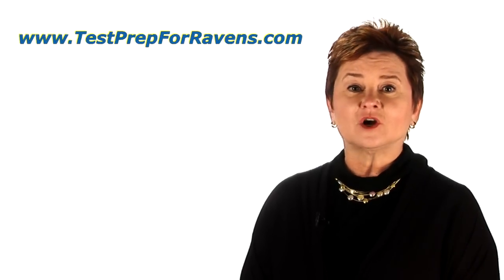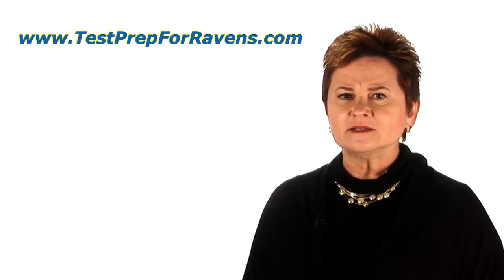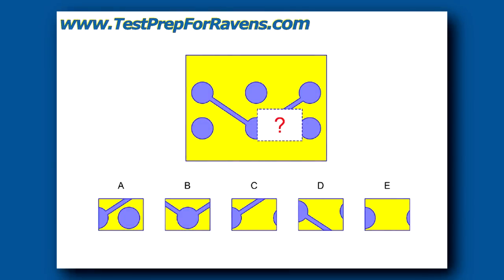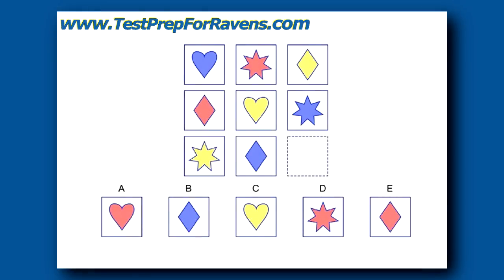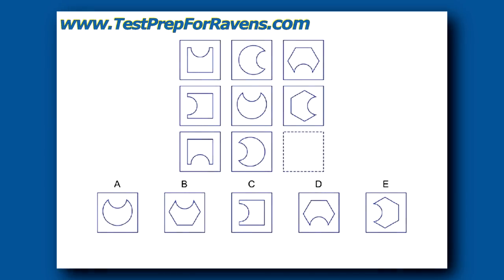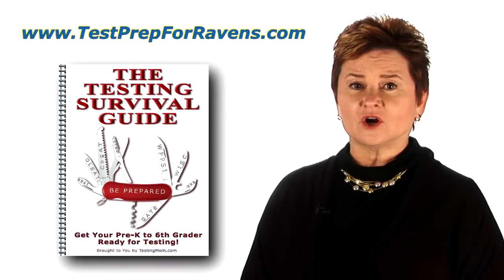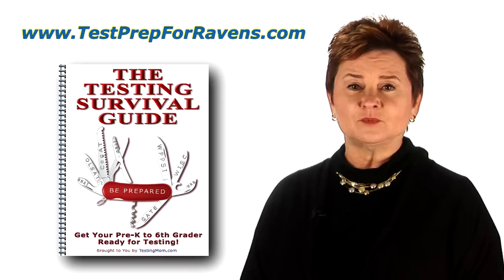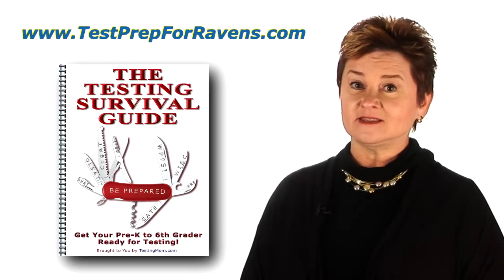Test Prep for Raven's Progressive Matrices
Test Prep for Raven's Matrices
Practice Questions for Raven's Matrices
What is the Raven's Matrices Test?
Test Prep for Raven's for Second Grade, Third Grade, Fourth Grade, Fifth Grade, Sixth Grade

TestingMom.com, LLC -- Headquarters and Sales Office
6841 Virginia Parkway, Suite 103  #441

Pearson does not sponsor or endorse any TestingMom.com product, nor have TestingMom.com products or services been reviewed, certified, or approved by Pearson.